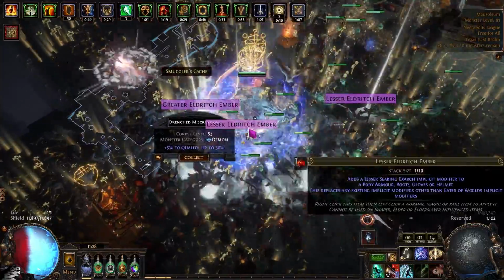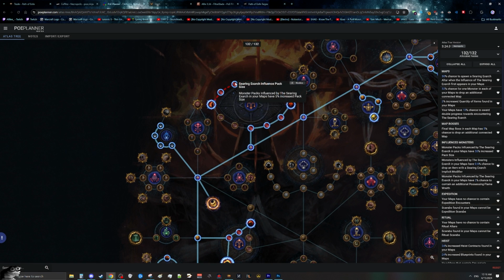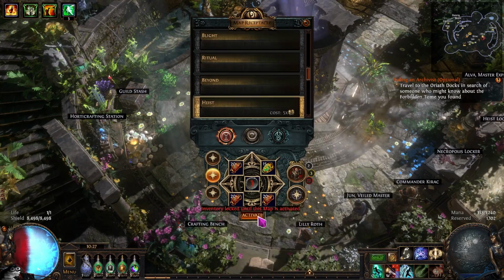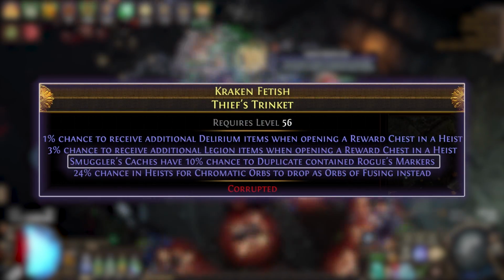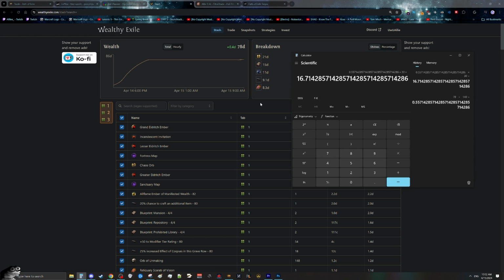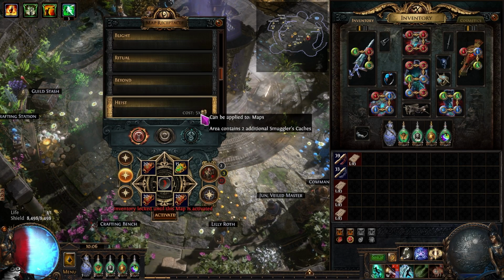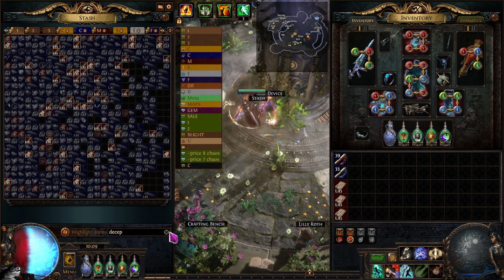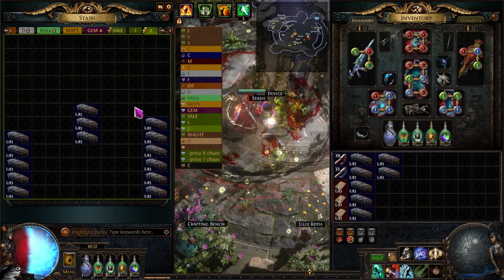3.24 | MAKE 14+ DIV/HR IN ALCHED T16 MAPS W/ CORPSE FARMING - PoE T16 Corpse Farming Curency Guide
Well.. I wanted to start our dive into good and simple farming strats with something very very simple and well... it ended up being a banger! Corpse Farming in T16 Maps ended up being extremely profitable which is so surprising given how simple the strat is!

Support Your Local Egirl on Nexus!

0:00 Intro
1:16 Atlas Tree
4:07 What Map to Run?
4:42 Map Setup & Regex
5:19 Map Device
5:28 Scarabs
6:06 VERY IMPORTANT - Lantern of Arimor
7:45 How to Do The Maps
8:00 Heist Contracts & Blueprints
8;55 VERY IMPORTANT - What Corpses To Collect
10:00 Loot & Money/HR
12:58 Map Costs
13:55 Liquidity
14:08 Bulk Selling Currency
14:40 Allflames
15:12 Bulk Selling Heist Contracts
16:08 Bulk Selling Corpses
18:15 Final Thoughts & Outro